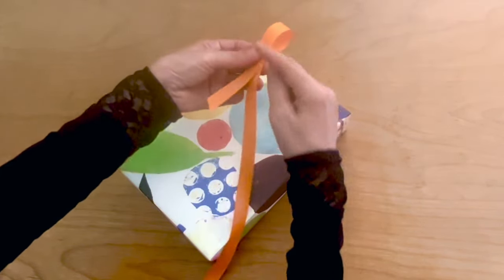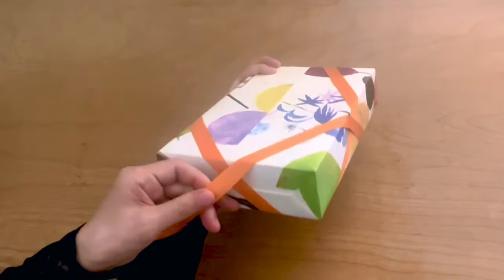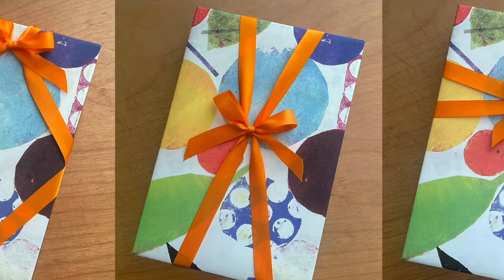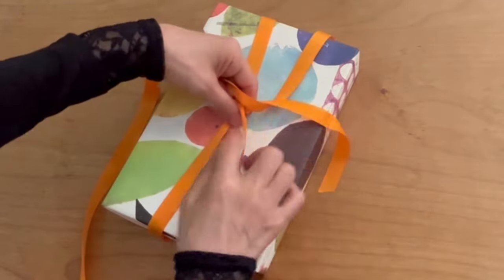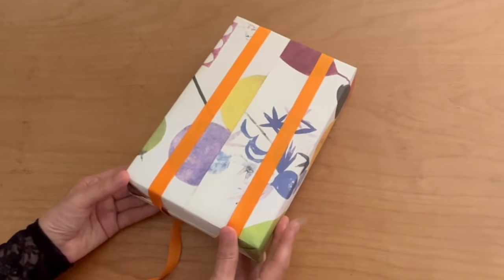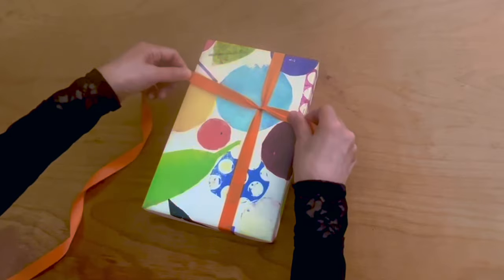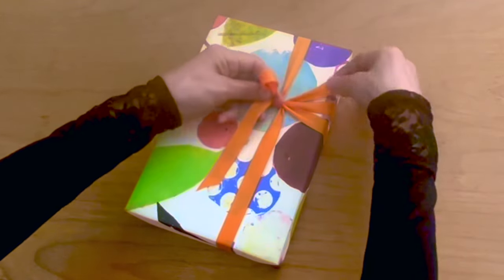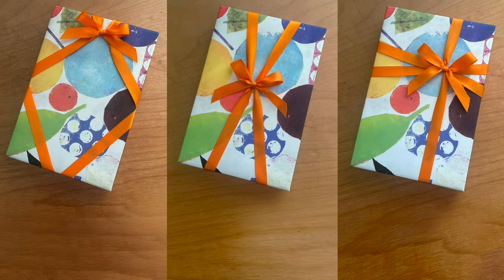How to Wrap Your Ribbon 2 : easy ribbon binding techniques for gift wrap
This is the second video that shows 3 additional ways to wrap ribbon around gift boxes.

If you use pre-cut ribbon, 2 yards (approximate 2 meters) should be enough for something the size of the box in the video.
It’s easy to untie and the ribbon can be reused if the recipient irons it.

Cutting ribbon is always the last thing to do, so you won't waste too much ribbon with a roll of ribbon.

When tying the bow, after crossing the ends, make sure that the short right end goes into the upper right corner and the long left end goes into the lower left corner. then start to make a loop with the long left side ribbon.

If you are left-handed, it may be easier to make the whole process reverse horizontally.

Thank you, Akemi-san!

00:00
00:05 first option
00:59 how to make a bow
01:32 second option
03:00 third option

Wrapping by Keiko

Music; ensolarado
Artist;  Kyaai
ID;       nc86543
Free BGM DOVA-SYNDROME